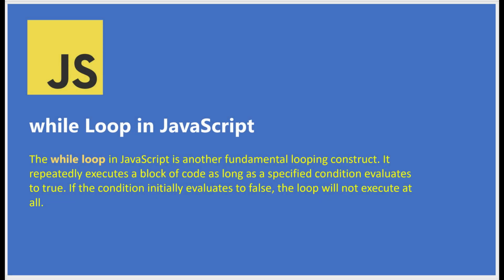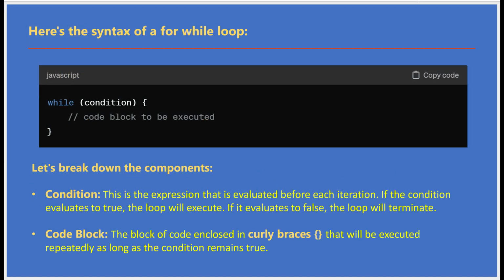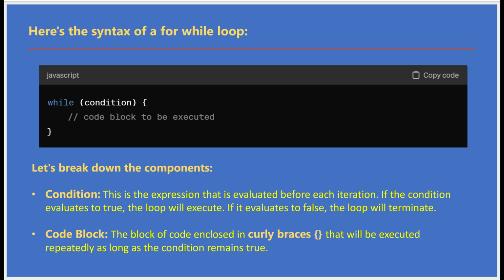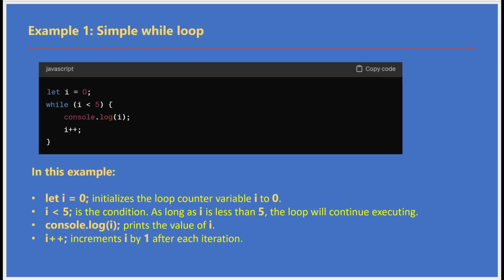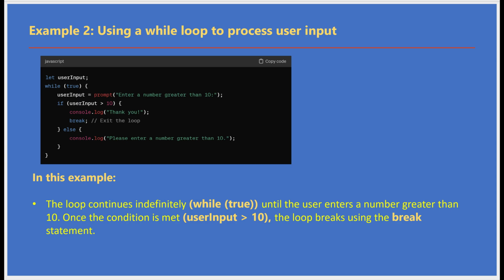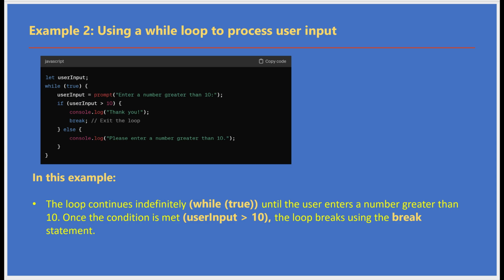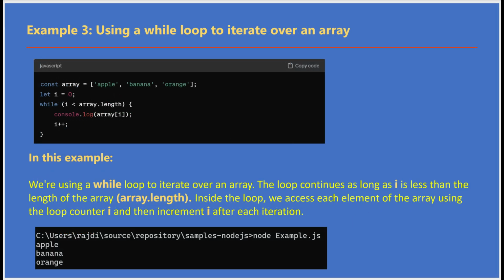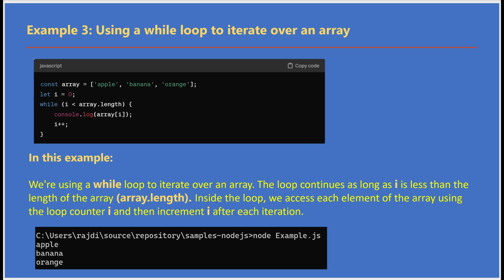While Loop in JavaScript -#10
The while loop in JavaScript is another fundamental looping construct. It repeatedly executes a block of code as long as a specified condition evaluates to true. If the condition initially evaluates to false, the loop will not execute at all.

Here's the syntax of a while loop:

JavaScript code
while (condition) {
    // code block to be executed
Let's break down the components:

Condition: This is the expression that is evaluated before each iteration. If the condition evaluates to true, the loop will execute. If it evaluates to false, the loop will terminate.

Code Block: The block of code enclosed in curly braces {} that will be executed repeatedly as long as the condition remains true.

Here are some examples:

Example 1: Simple while loop
JavaScript code
let i = 0;
while (i less than 5) {
    console.log(i);
    i++;
In this example:

let i = 0; initializes the loop counter variable i to 0.
i less than 5; is the condition. As long as i is less than 5, the loop will continue executing.
console.log(i); prints the value of i.
i++; increments i by 1 after each iteration.
Example 2: Using a while loop to process user input

JavaScript Code:
let userInput;
while (true) {
    userInput = prompt("Enter a number greater than 10:");
    if (userInput greater than 10) {
        console.log("Thank you!");
        break; // Exit the loop
    } else {
        console.log("Please enter a number greater than 10.");
In this example, the loop continues indefinitely (while (true)) until the user enters a number greater than 10. Once the condition is met (userInput greater than 10), the loop breaks using the break statement.

Example 3: Using a while loop to iterate over an array

JavaScript Code:
const array = ['apple', 'banana', 'orange'];
let i = 0;
while (i less than array.length) {
    console.log(array[i]);
    i++;
In this example, we're using a while loop to iterate over an array. The loop continues as long as i is less than the length of the array (array.length). Inside the loop, we access each element of the array using the loop counter i and then increment i after each iteration.

Chapter :
00:00 While loop
00:24 Syntax
00:55 Example 1
01:14 Example 2
01:28 Example 3
01:50 Conclusion